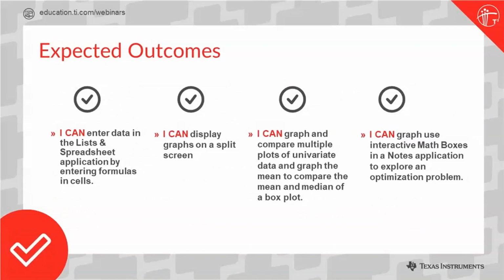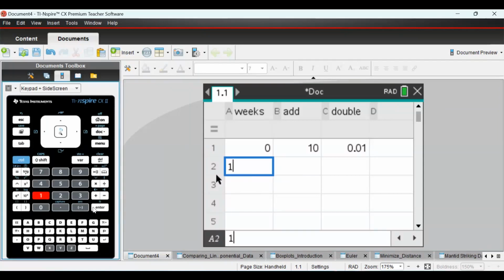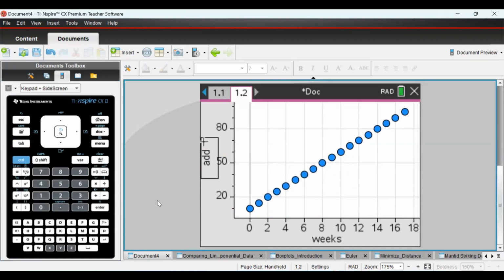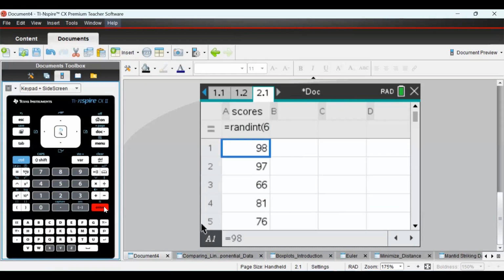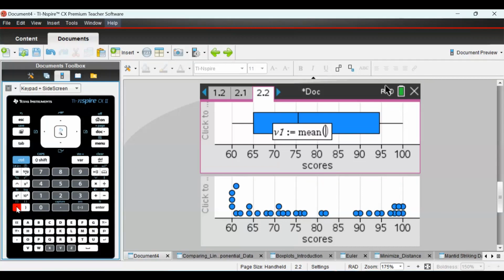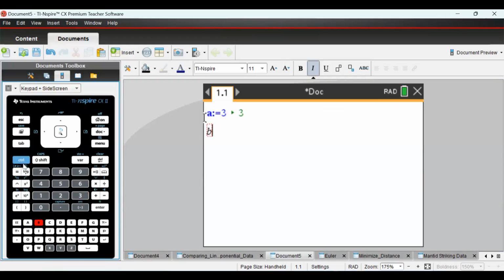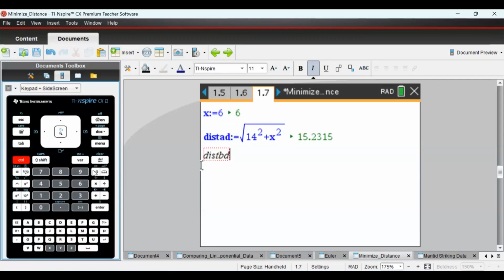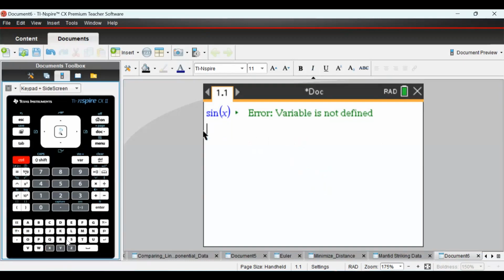Webinar: “How-To” With Your TI-Nspire CX Graphing Calculator, Part 3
Get tips for using your TI-Nspire CX technology effectively as a teaching tool.

In this third session of our “How-To” webinar series, presenters highlight calculator features and explore:
• Using the Lists & Spreadsheet and Data & Statistics applications to compare linear and exponential functions through a “real-world” problem.
• Displaying and comparing plots of univariate data.
• Utilizing interactive math boxes in a Notes application to explore an optimization problem.

Whether you are new to using TI-Nspire CX technology or would like a refresher, this is a great opportunity to discover new ideas for using TI technology in your math instruction.

If you missed the previous webinars in this series, you can view Part 1 and Part 2 on demand.

Chapters
0:00 Webinar Introduction
2:53 Agenda
4:56 Comparing Linear and Exponential Data
24:36 Graphing Univariate Data and Comparing Dot Plots, Box Plots and Histograms
42:03 Using Interactive Match Boxes in a Notes Application on your TI-Nspire CX Technology
1:01:52 Wrap-up